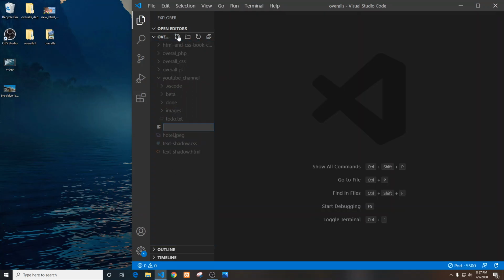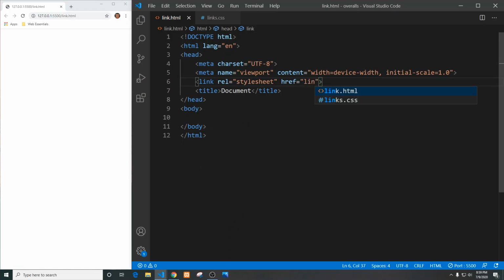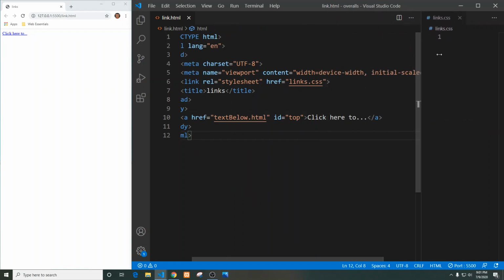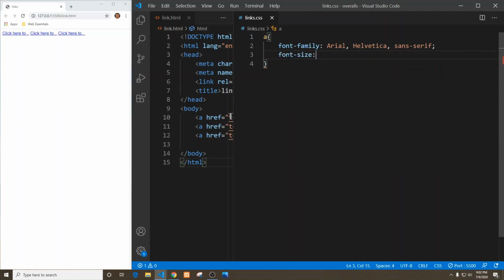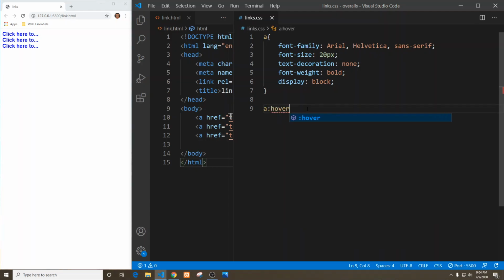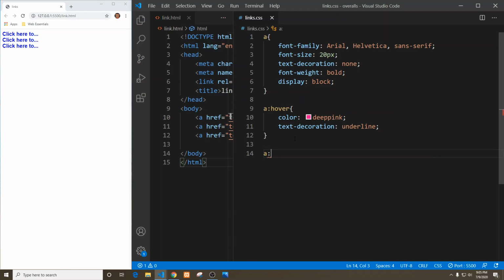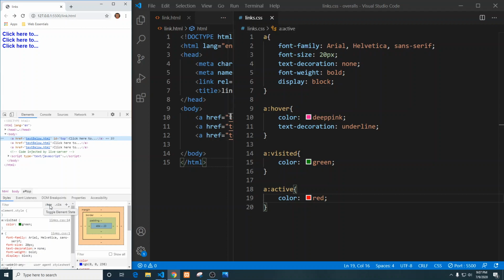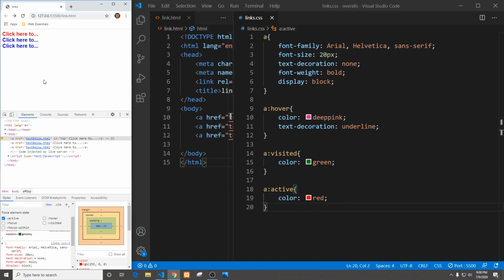CSS - How to style your links with pseudo classes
Learn how to style your links using CSS and pseudo classes